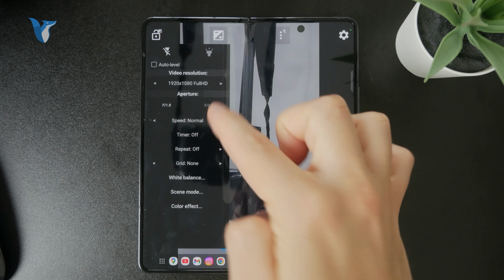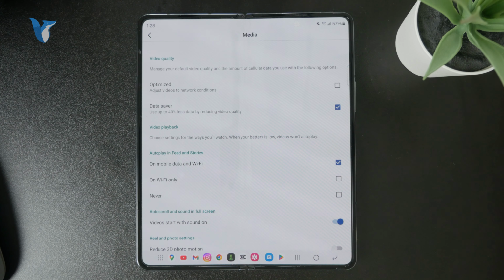Why Android Photos Are Blurry? (explained)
Wondering why your Android photos sometimes turn out blurry? In this video, I’ll explain the common causes—like focus issues, compression, or motion blur—and how to fix them for sharper images.